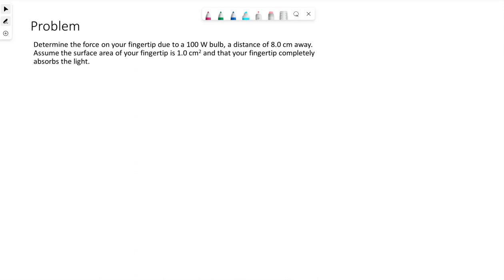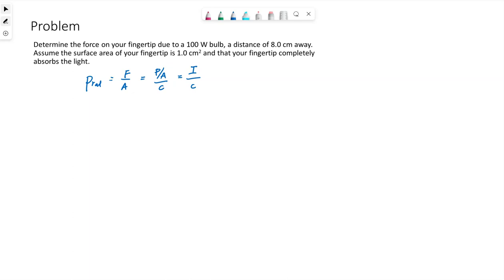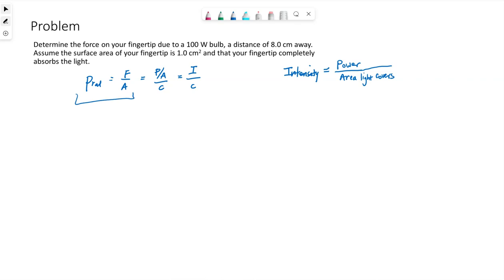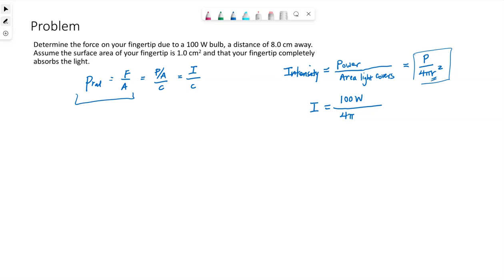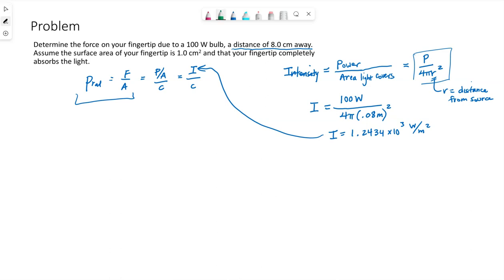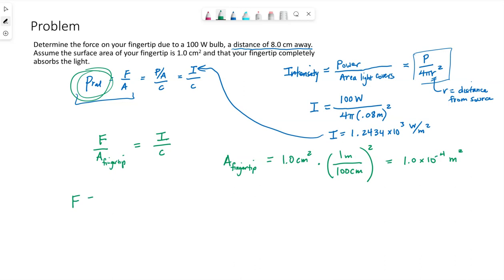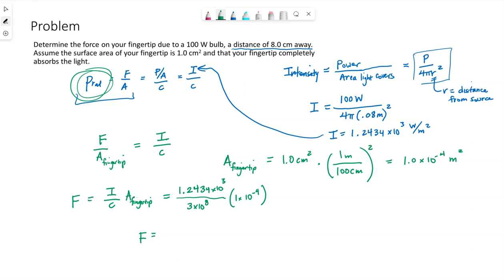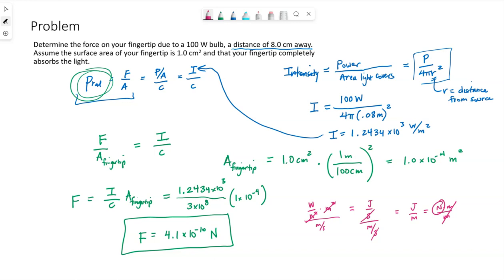Radiation pressure example 1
This video solves an example problem involving radiation pressure.  Specifically, the force of light from a light bulb shining on your finger is calculated.